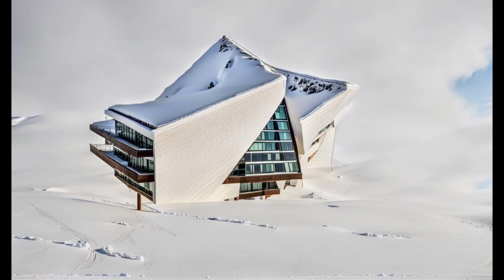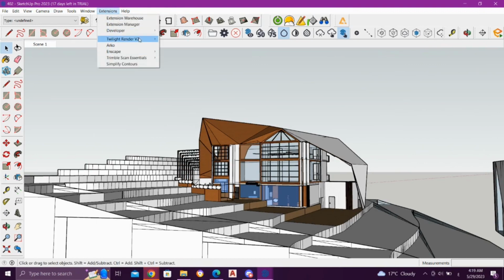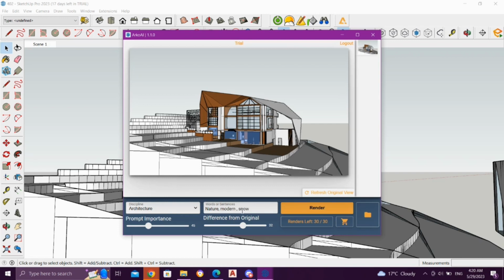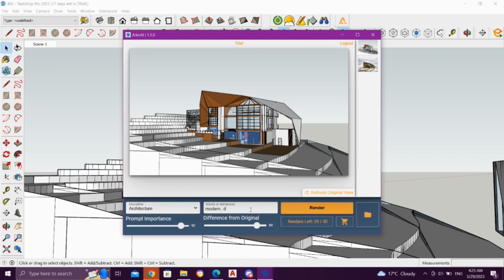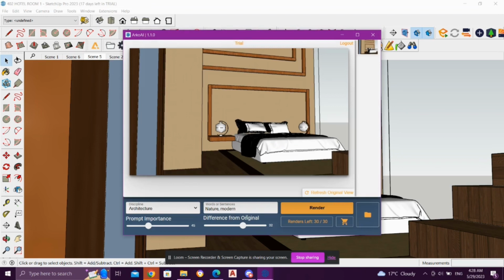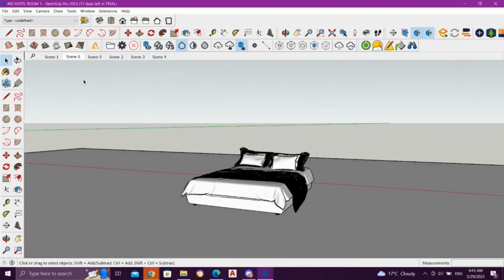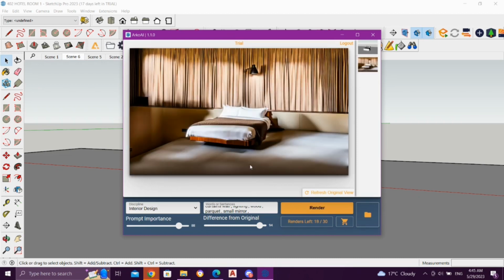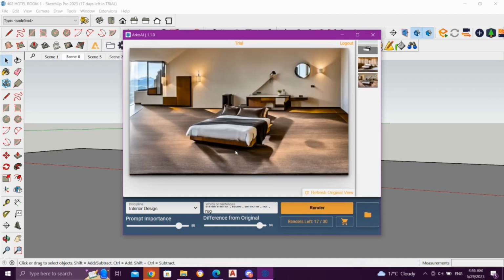Integrating SketchUp with AI Renders: Step-by-Step Tutorial !🤖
In this tutorial video, I'll guide you through the process of connecting SketchUp, a popular 3D modeling software, with AI renders to achieve stunning and realistic visualizations of your designs. By leveraging the power of artificial intelligence, you'll be able to take your SketchUp models to the next level.

📸Don't forget to show me your work on my Instagram page!